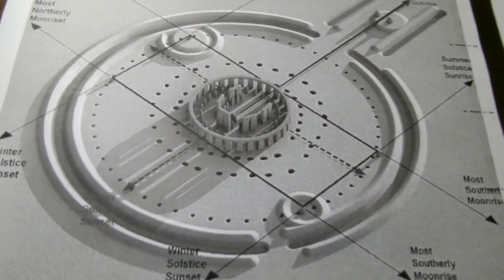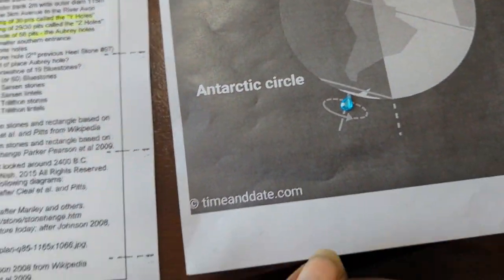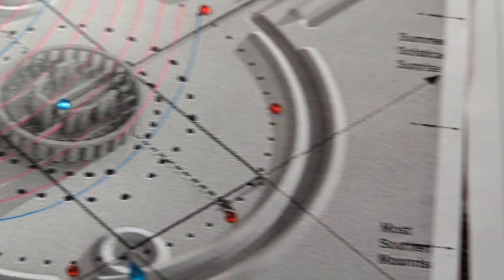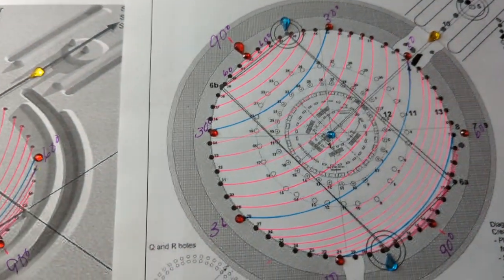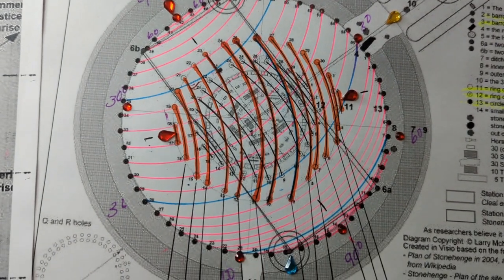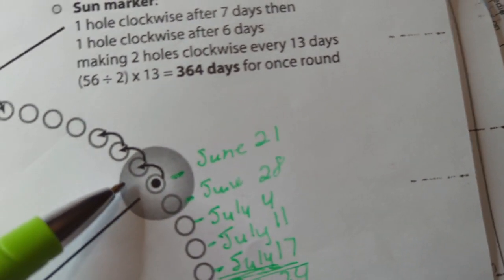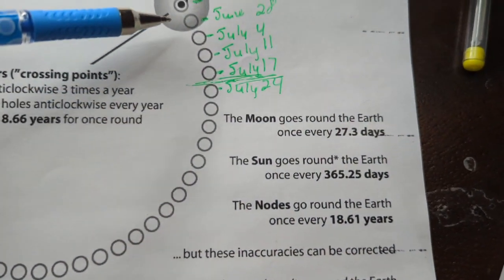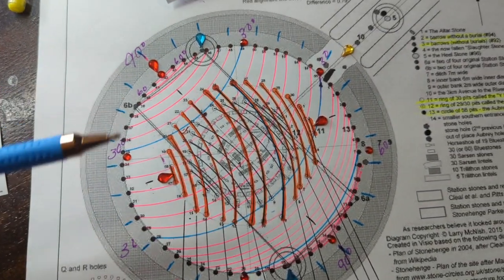how Stonehenge was originally used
I'm not saying this is it's sole purpose but it's one of the primary purposes